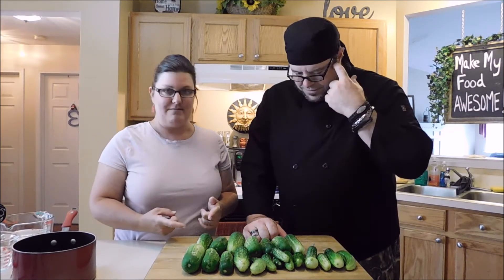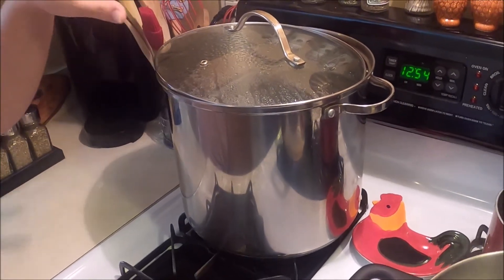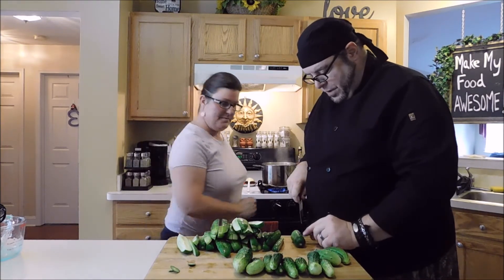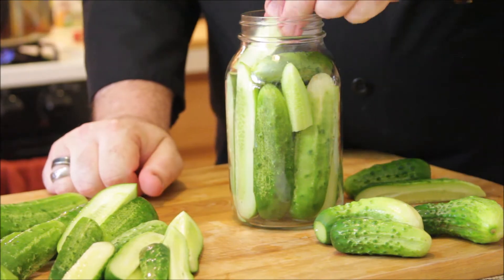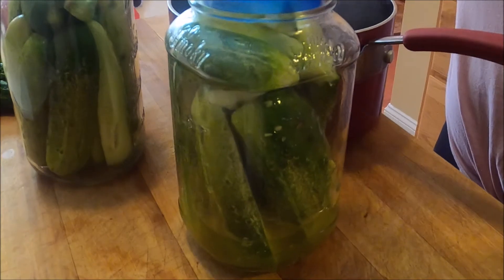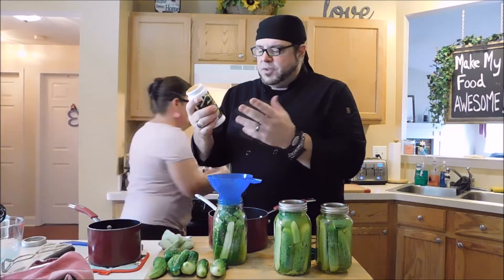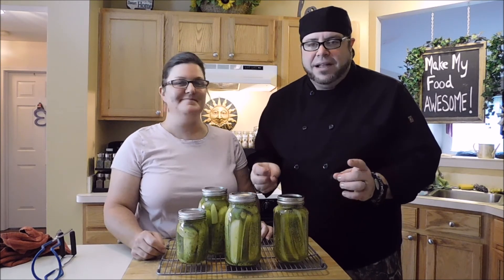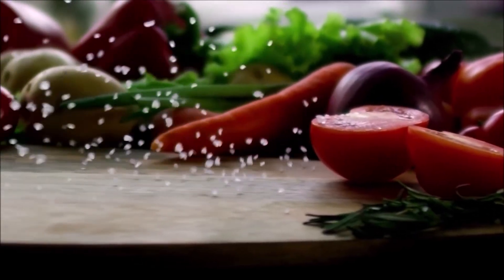Dill Pickles || Canning 101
Harvest time is in full swing and our garden is yielding some delicious treats!  This years cucumber plant has taken off and given us a bunch of beautiful cukes and we know just what to do with them:  CAN THEM!

Follow these easy steps to have some of the tastiest, jar-packed dill pickles that you can share with your family and friends, or just keep them to yourself!